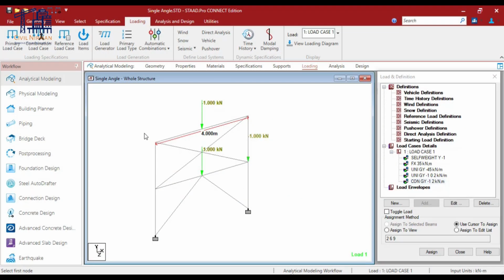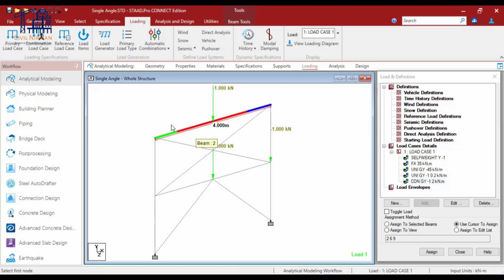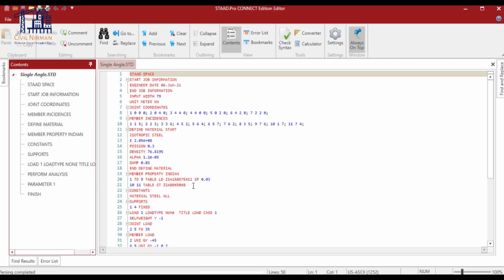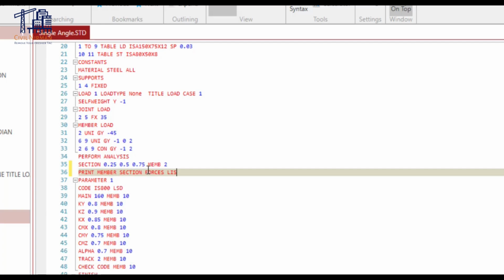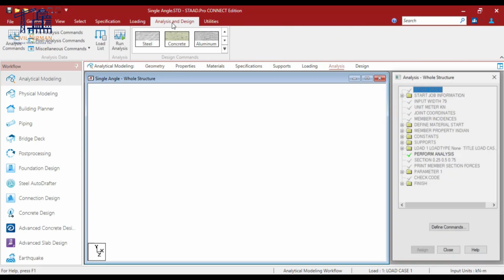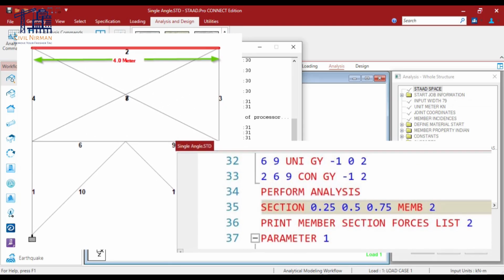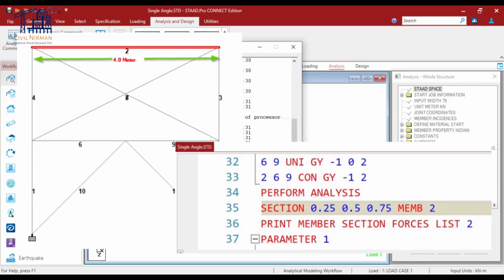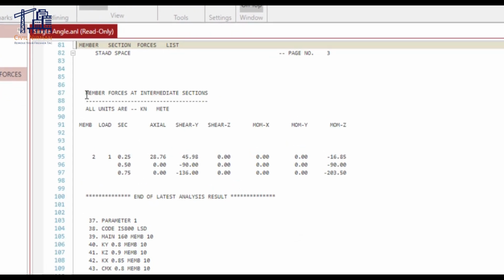How to Get Member Forces at Intermediate Sections in STAAD ?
Are you tired of only getting member forces at the ends of your members in STAAD? In this video, I’ll show you a powerful trick to extract forces at any point along the length of a member using the PRINT (MEMBER) SECTION FORCES command.

We’ll walk through how to use the SECTION command to specify intermediate points and then print out shears and bending moments at those exact locations in a clear, tabulated format. Whether you’re working on a simple beam or a complex structure, this tip will help you get the detailed information you need.